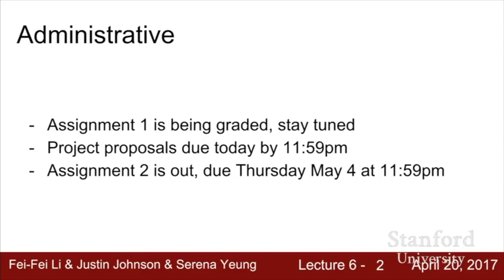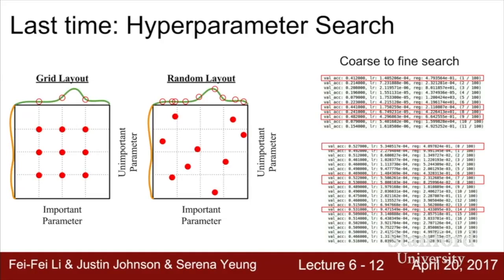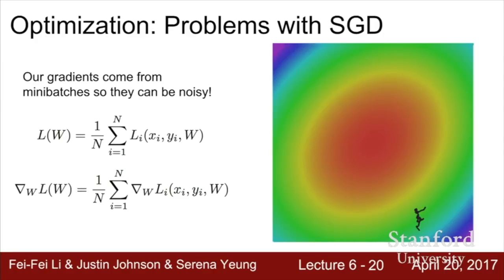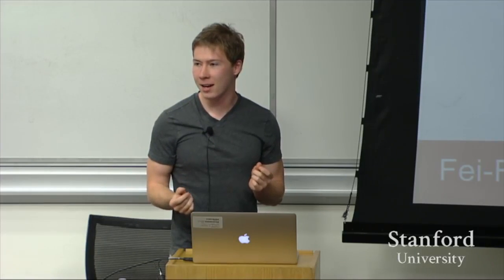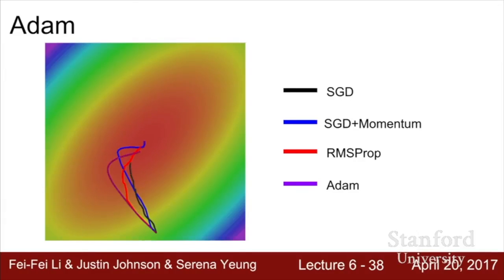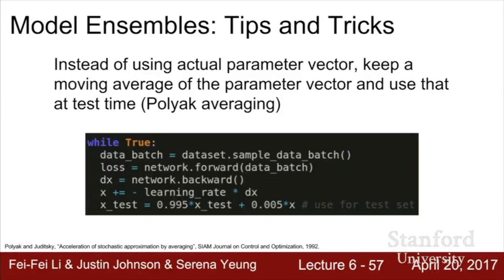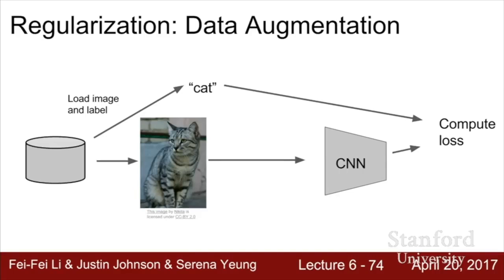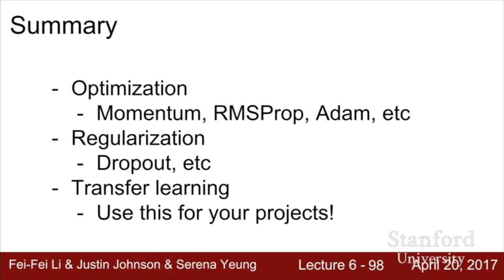Lecture 7 Training Neural Networks II